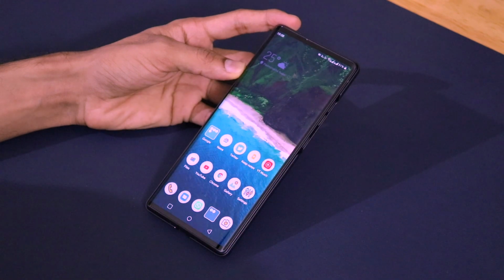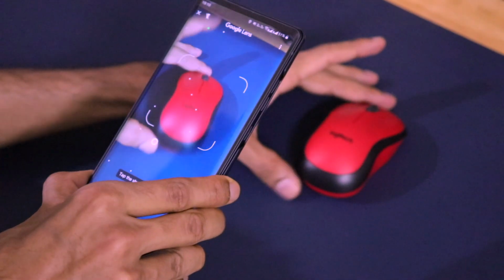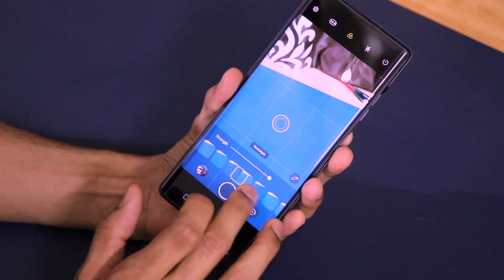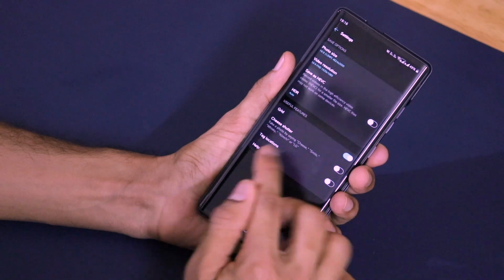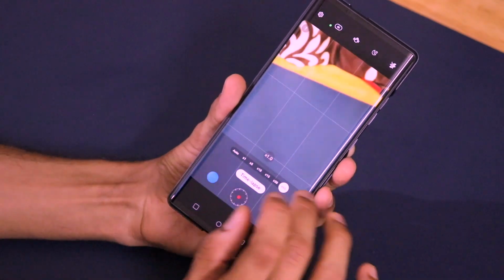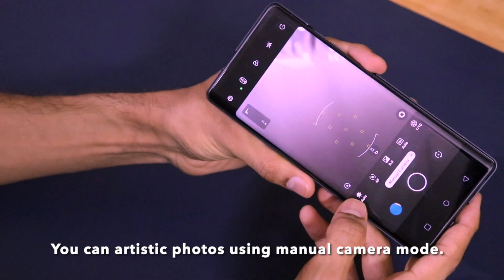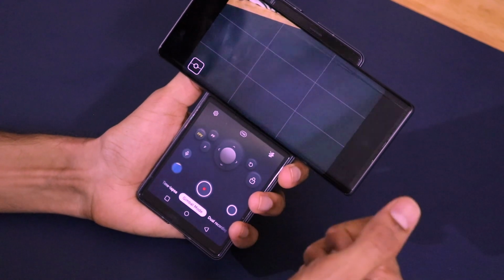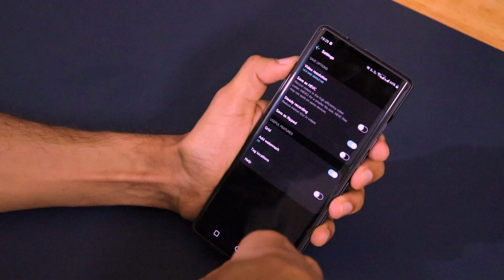LG Wing - All Camera Features & Modes Explained With Camera Samples | Best Camera Phone Under 30K.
In this video, I have talked about all the camera features & modes on the LG wing along with around 30+ camera samples of the device.

NOTE: All content used is copyrighted to Versatile Knowledge Media, Use or commercial display or editing of the content without proper authorization is not allowed. Respect original content.